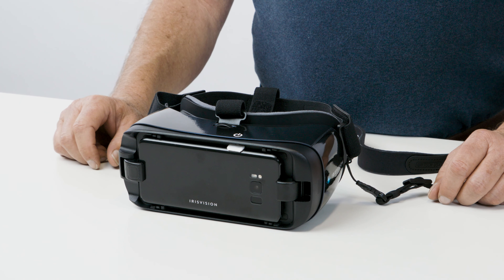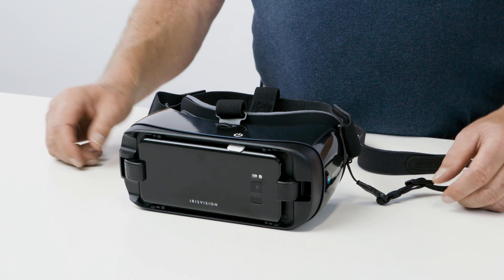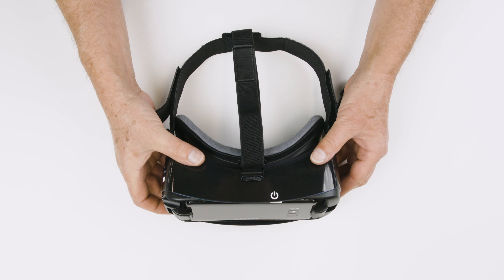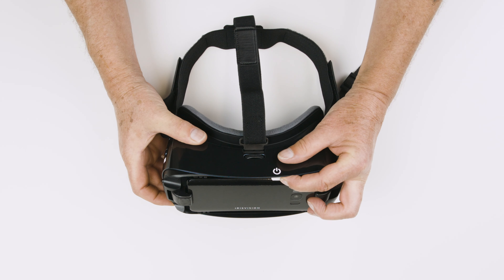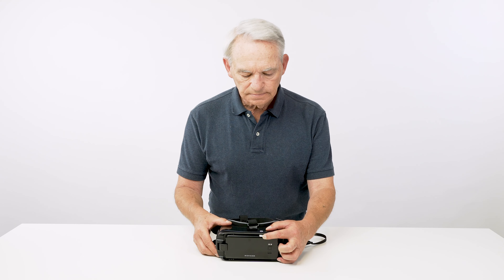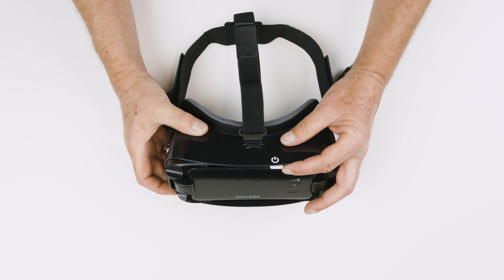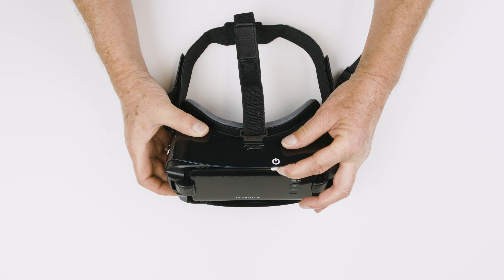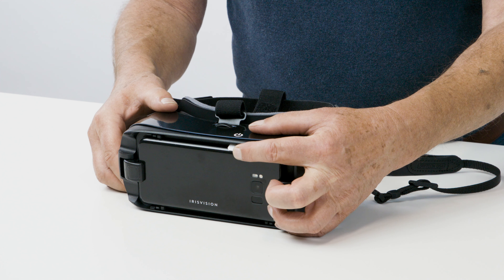Turning On and Off | IrisVision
This video explains how one can use the power button to easily turn the device on and off.

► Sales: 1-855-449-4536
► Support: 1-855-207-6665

IrisVision is a class 1 registered medical device and the only wearable low-vision aid that is clinically validated and developed in collaboration with world-renowned vision scientists at Johns Hopkins University, Stanford University, and UPMC Pittsburgh – and the only device of its kind backed by a research grant from the National Eye Institute. At IrisVision we are constantly trying to innovate assistive technology. Your support helps us direct our efforts in the best way possible. Always be sure to leave your feedback in the comments below and we are trying to answer your queries whenever possible.